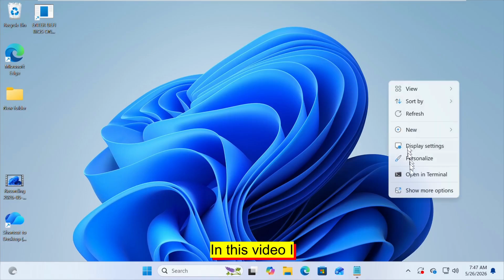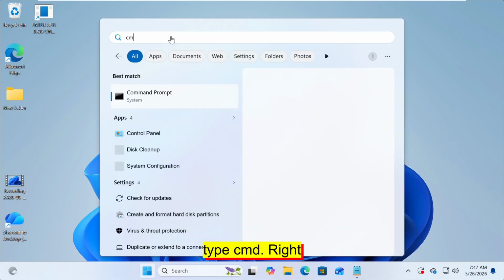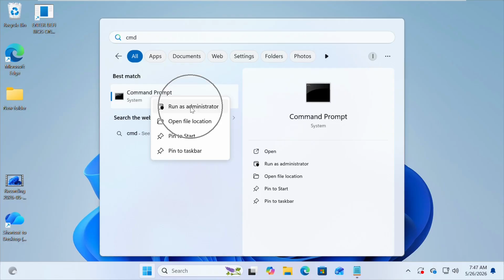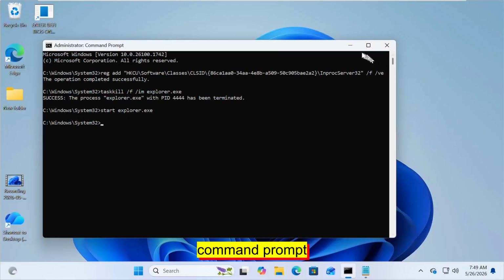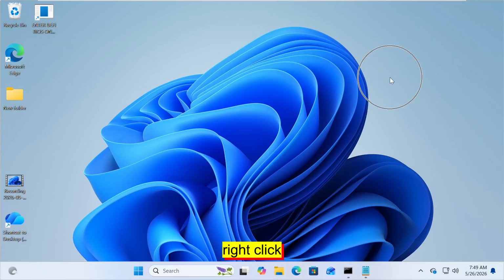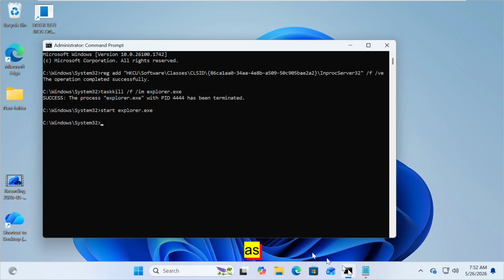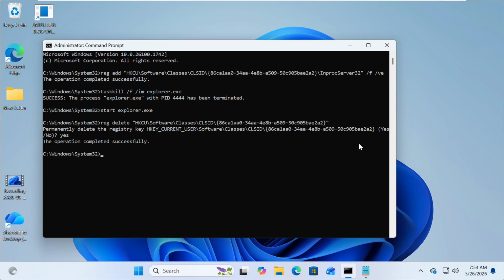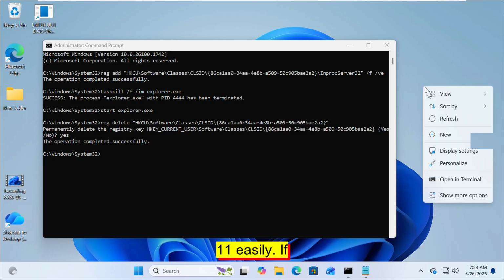Switch Back to Old Right-Click Menu on Windows 11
In this video, I will show you how to bring back the Windows 10 style context menu on Windows 11.
First, click the Start button.
Now click the Search bar and type cmd.
Right-click on Command Prompt and choose Run as administrator.
Now type the following command to enable the classic right-click context menu and press Enter.

You should now see the message:
“The operation completed successfully.”
Next, type the following command to close File Explorer and press Enter.

Now type this command to start File Explorer again and press Enter.

start explorer.exe

Now minimize the Command Prompt window and right-click anywhere on your desktop.
You will now see the classic Windows 10 style context menu back on Windows 11.
If you want to return to the modern Windows 11 context menu later, you can undo the registry change.
Again, open Command Prompt as administrator.
Now type the following command to revert the right-click context menu and press Enter.

reg delete "HKCU\Software\Classes\CLSID\{86ca1aa0-34aa-4e8b-a509-50c905bae2a2}"

Now right-click anywhere on your desktop.
You will now see the modern Windows 11 context menu again.
And that’s how you can switch between the classic and modern context menu on Windows 11 easily.